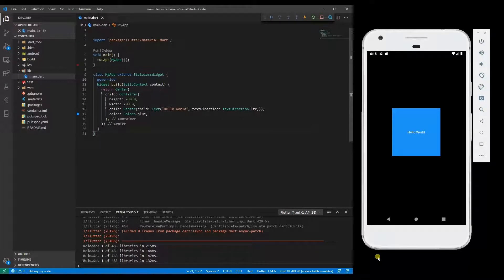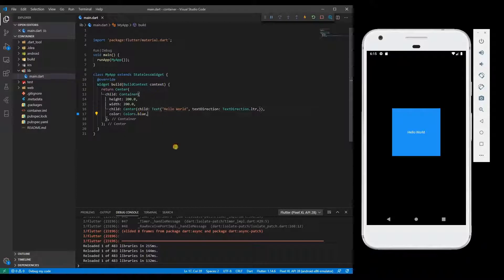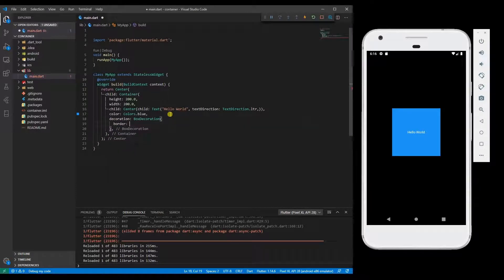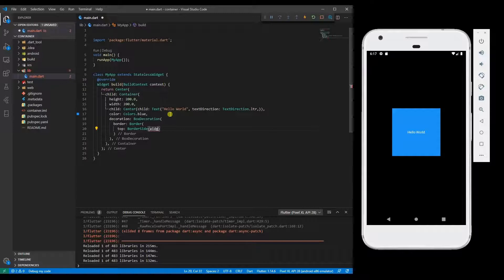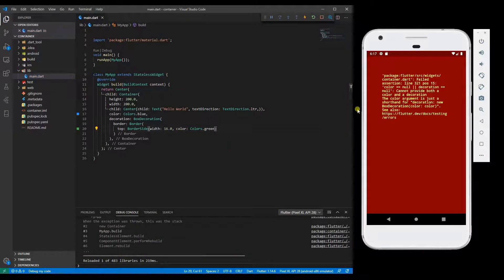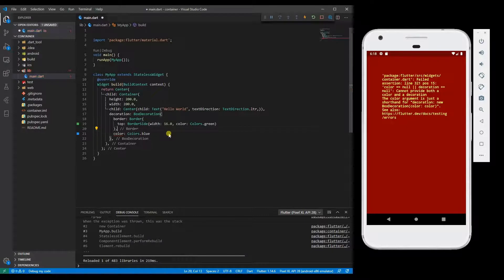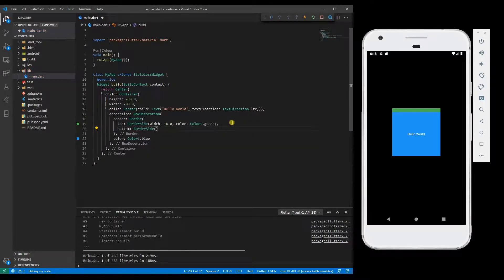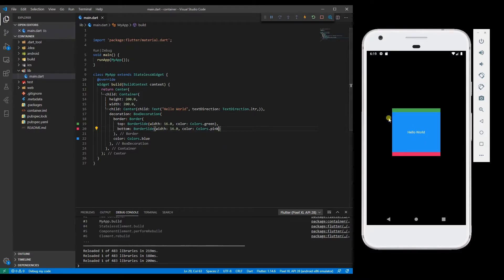How to add a border to only one side of the container in Flutter?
This is a quick video to show how to add a border to only one part of the container.

Thanks.